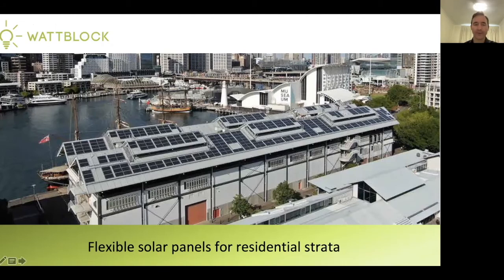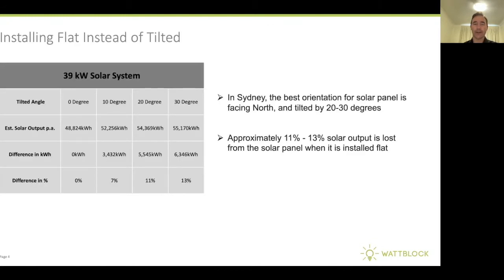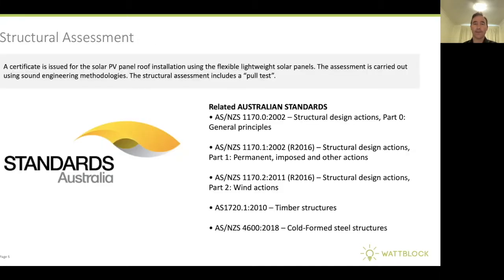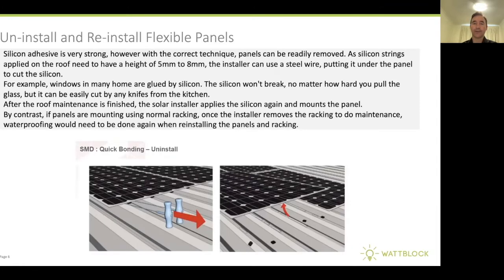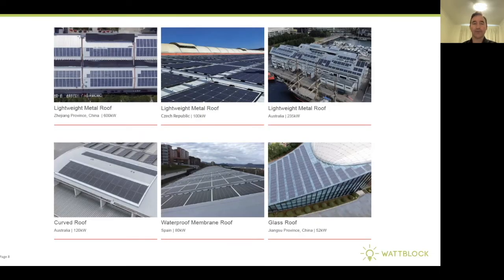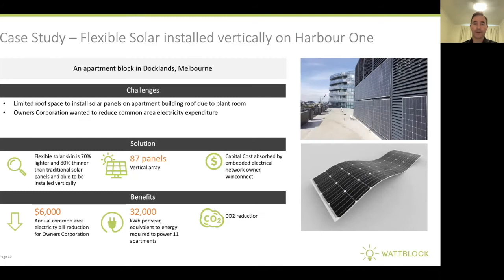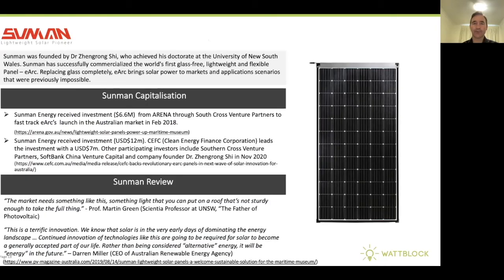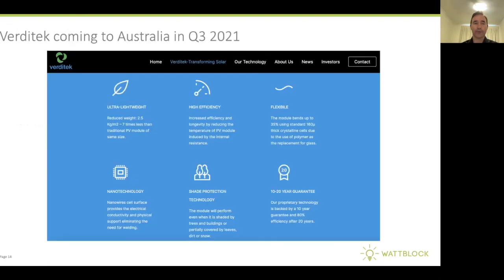Flexible lightweight solar panels for strata apartment buildings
Can a solar panel be 70% lighter? Can it be siliconed down onto a concrete or colorbond roof? Can it be installed on a curved roof? Why is this a gamechanger for solar on strata apartment buildings?